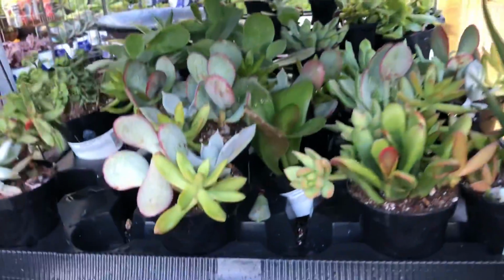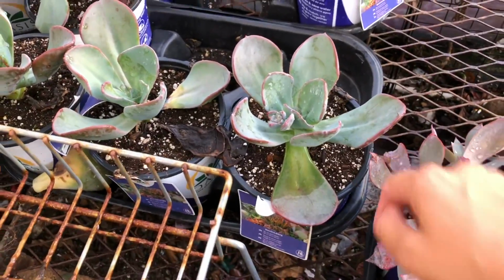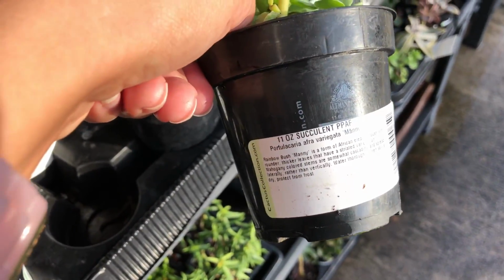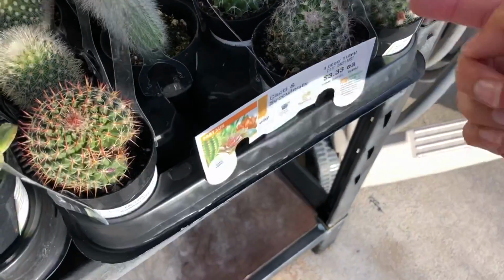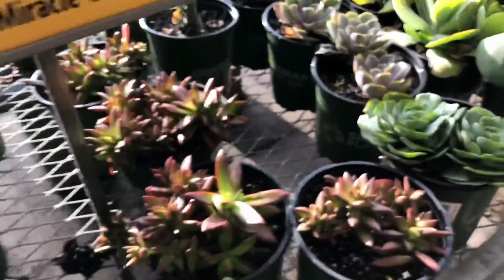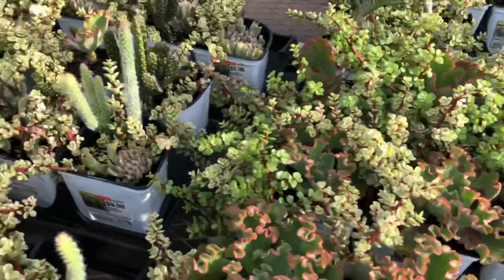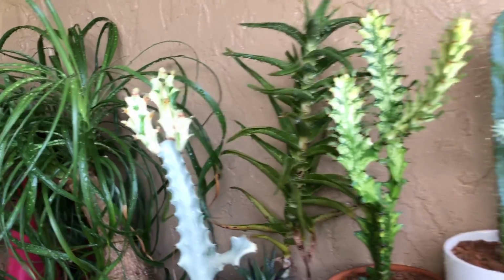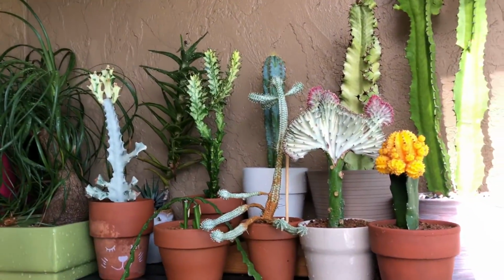Shopping for succulents at big box stores in Florida. Home Depot and Lowe’s